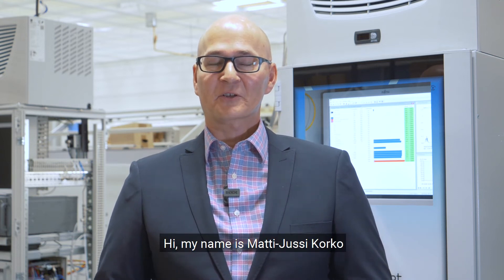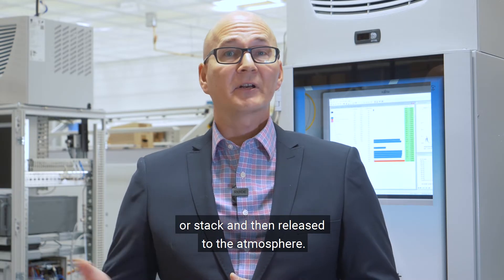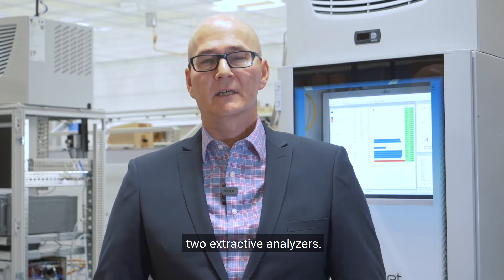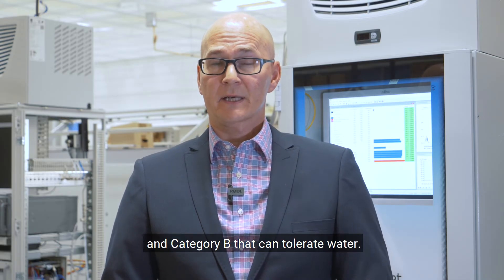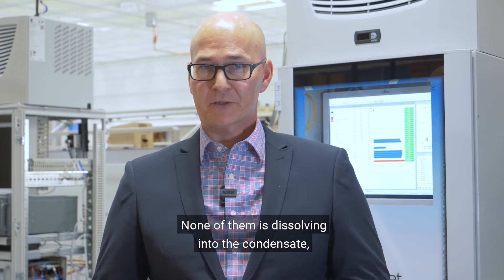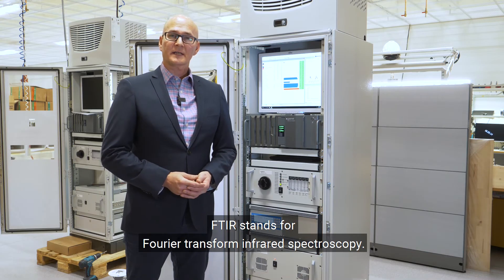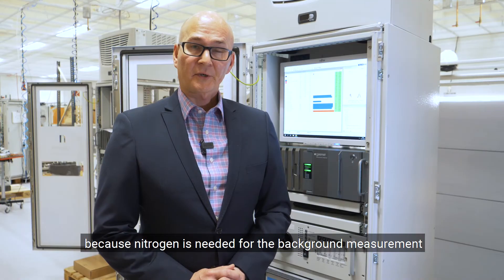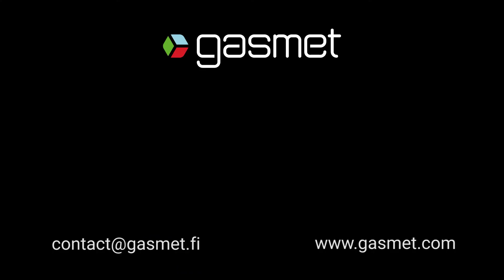Emission monitoring and CEMS II e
Emission monitoring is crucial part of keeping environment safe and industrial plants running. Solutions for this task are numerous with different technical implementations. Our CEMS II e is one of the most powerful and reliable solutions on the market.
0:00 Intro
0:14 Where emission monitoring is needed?
1:19 Different emission monitoring systems
3:03 CEMS II e system overview
4:09 Tasks after installation